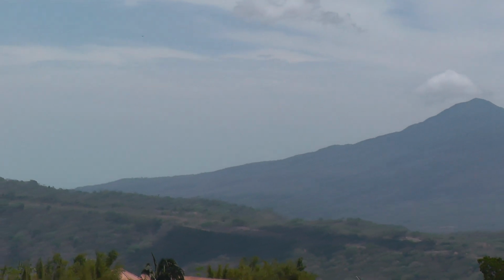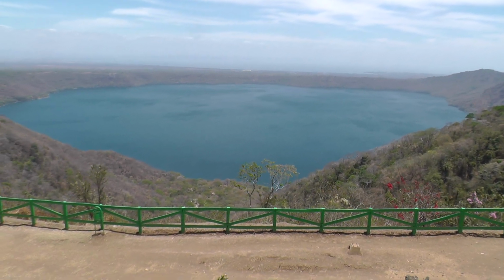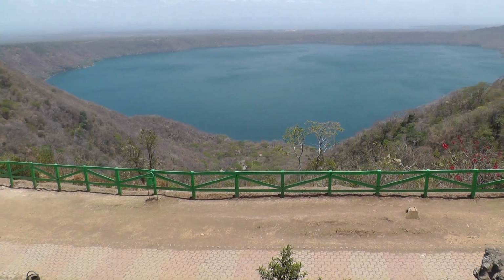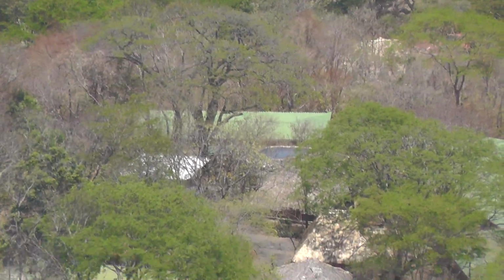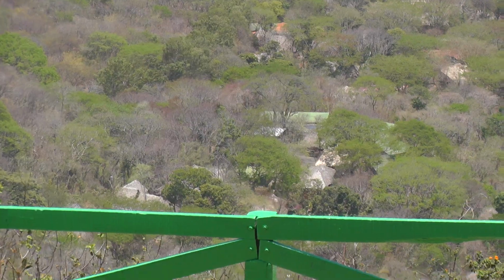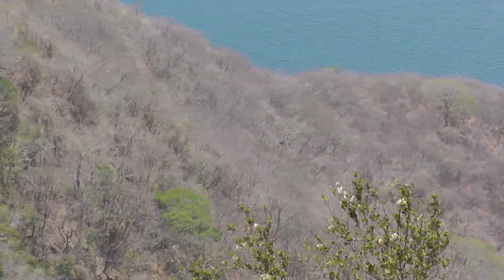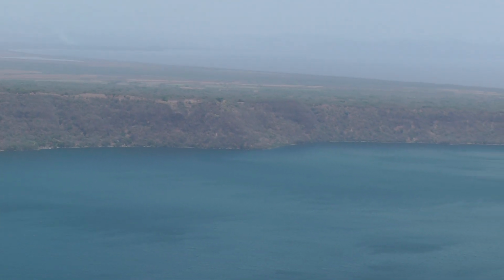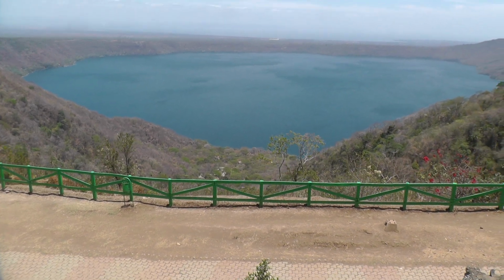Nicaragua--The town with 2 Volcanoes Views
La Catarina, Nicaragua its a town with 2 volcanoes views. On the far right you can appreciate the majestic Monbacho volcano. Then to the left looking down on this video you can not miss the Apoyo Lagoon ( Spanish Laguna de Apoyo). Laguna de Apoyo its an open swimming, snorkeling, kayaking hole. This huge volcano erupted many years ago blowing up its top, then water sipped thought from the ocean. This volcano has become a very famous swimming hole!! some people said these waters can cure some illnesses.  What an amazing view.